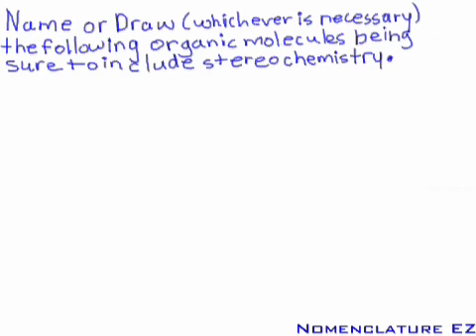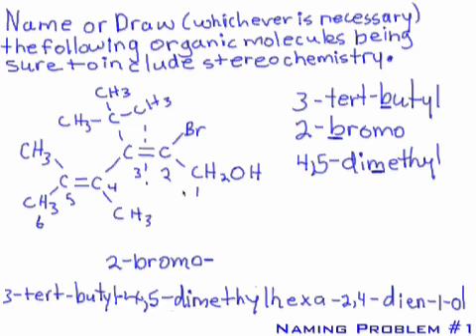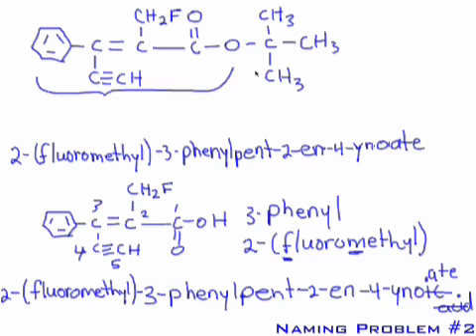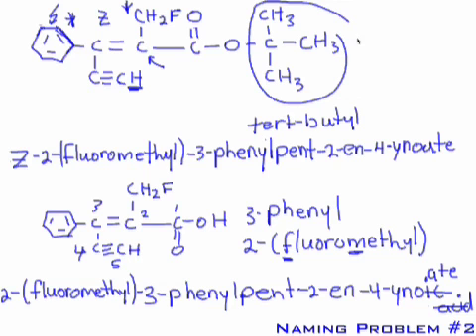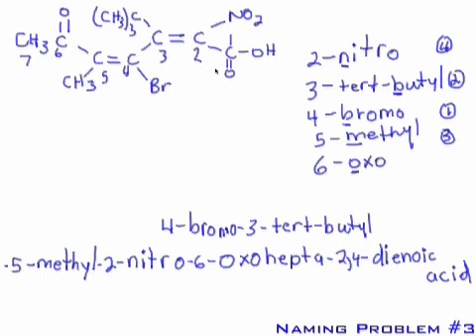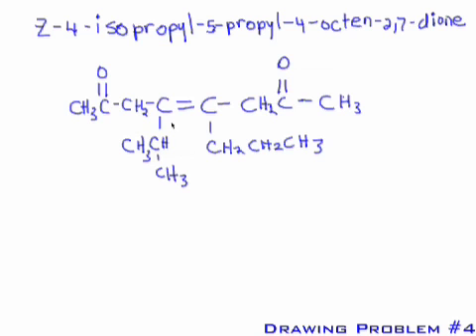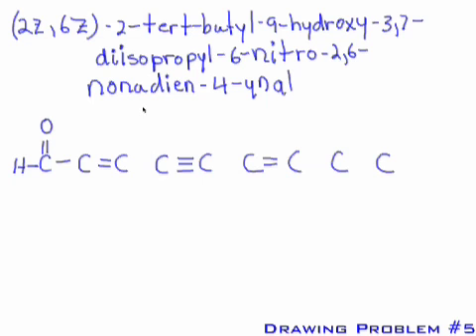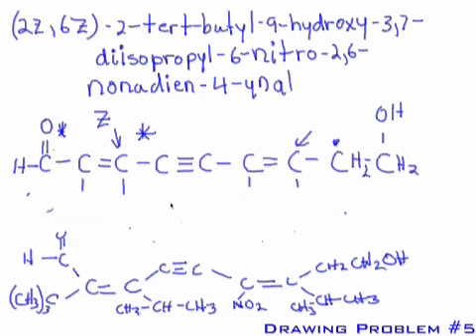68. Homework Assignment #18 - E,Z Nomenclature Naming & Drawing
Name or Draw, (whichever is necessary), the following organic molecules being sure to include stereochemistry.

00:00 Nomenclature EZ
01:34 Naming Problem #1
09:19 Naming Problem #2
20:28 Naming Problem #3